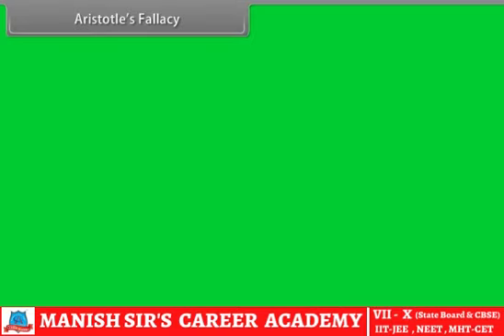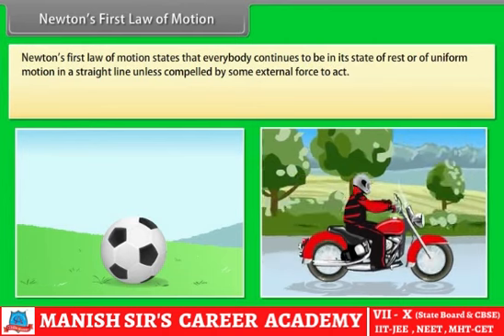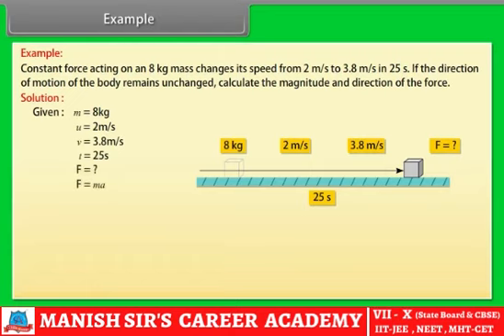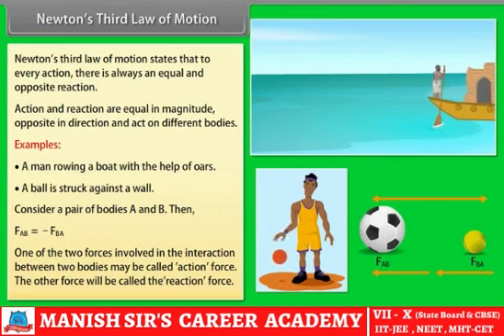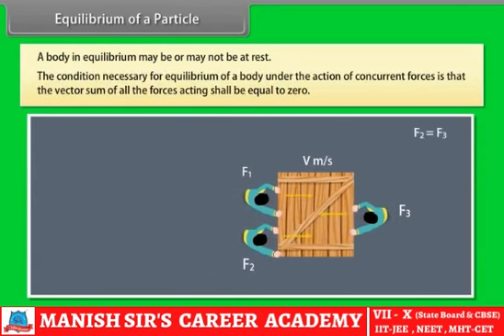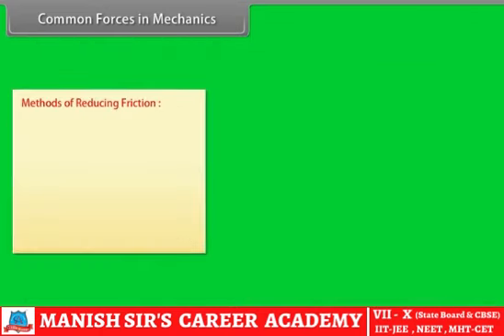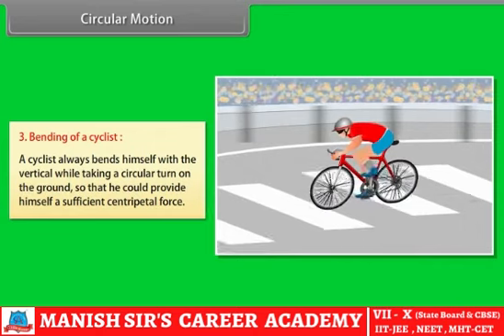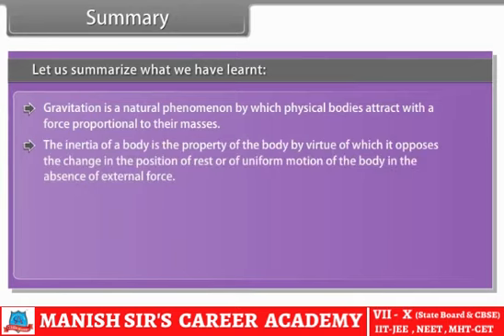Laws of Motion |Physics| examples of laws of motion in physics| MANISH SIR ACREER ACADEMY |ANIMATED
Application & Uses
Conceptual learning
FREE for all the Learners
Animated video
Topic wise completion
Maharashtra board
CBSE board
NEET, JEE, MH-CET
Class 11
SCIENCE LEARNING
Location :- Mumbai, Maharashtra Nagar - Bhandup (West)